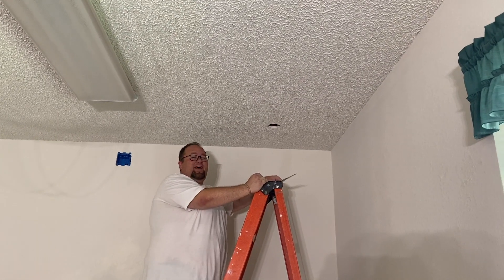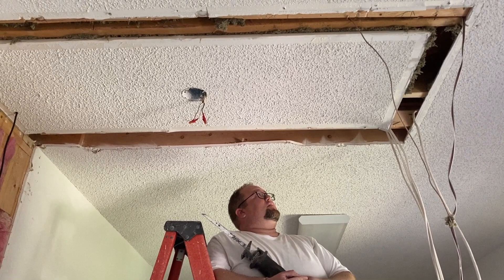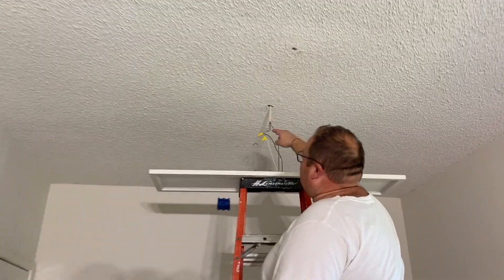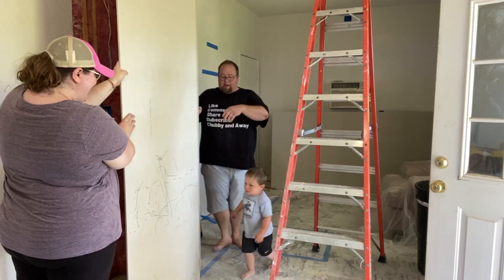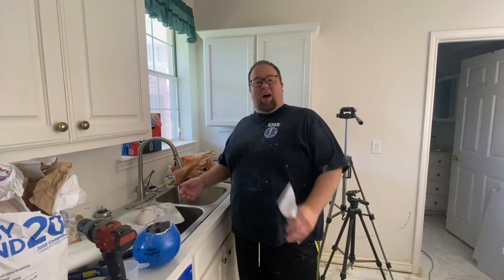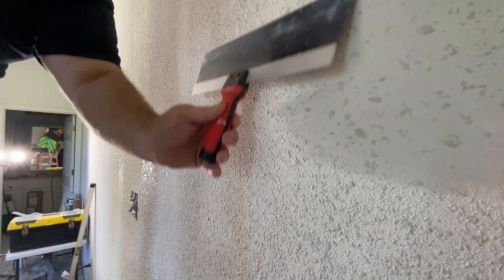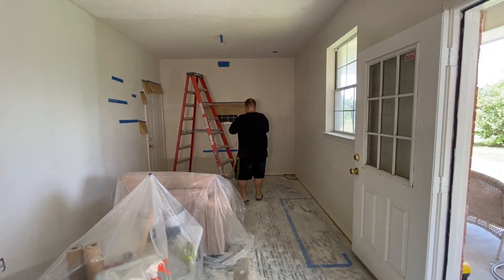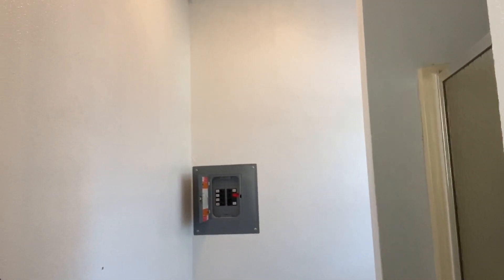Problems and Setbacks Begin! | HQ/Studio Renovation Series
You know how on every renovation show you've ever watched, the crew is going along just fine and then BAM...problems. Well...these are our problems. Haha! The renovation was going along just fine, and then we started to hit one snag after another. Luckily, we filmed all the craziness for all of you. Grab a drink, and settle in to see how the improvement part of this whole renovation things goes.

Our Hashtags:
chubbytravelclub: To be featured on Facebook & Instagram
chubbyandaway: To show us your travel adventures
chubbyandawayyoutube: Video related

Travelers Choice Maxporter 2 Luggage

Make sure and use ChubbyandAway on all your social media posts so we can see the adventures you are going on as well! You may just inspire our next trip!